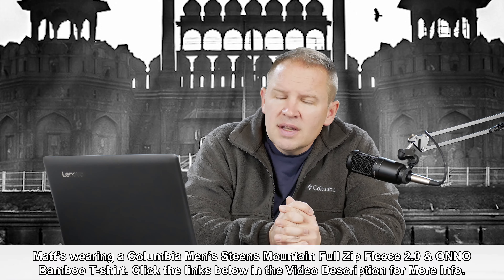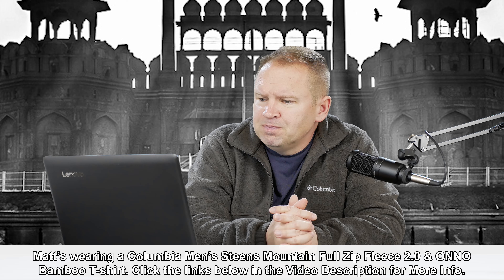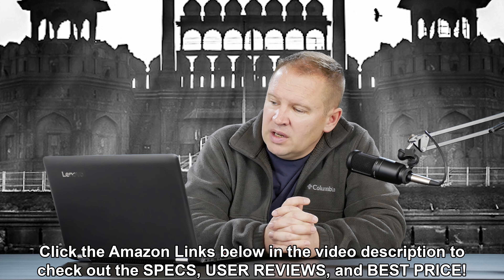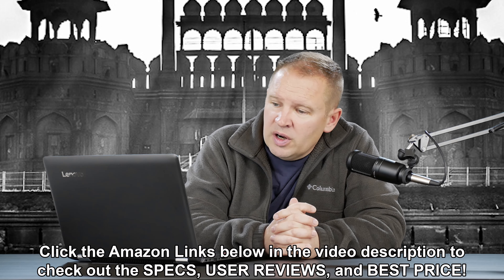Nikon D610 BEST Walk Around Lens? Nikon 24-120 f4 VR or Nikon 28-300 VR?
Nikon AF-S FX NIKKOR 28-300mm f/3.5-5.6G ED VR Zoom Lens on Amazon

Nikon AF-S FX NIKKOR 24-120mm f/4G ED VR Zoom Lens on Amazon